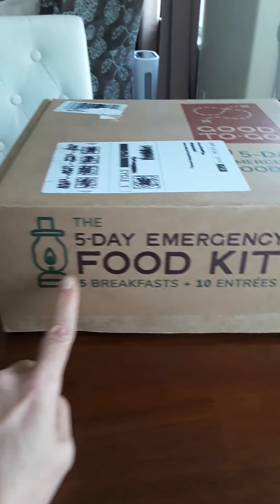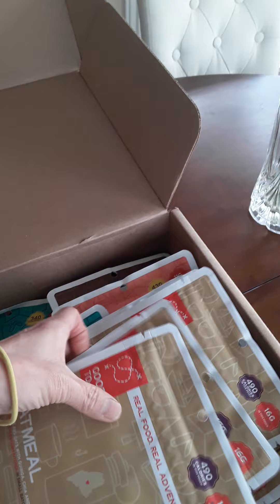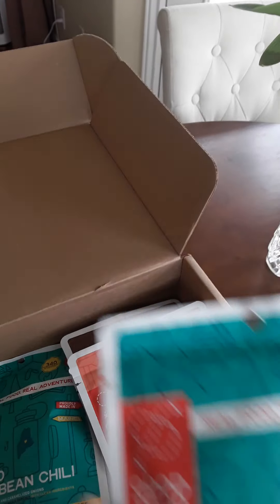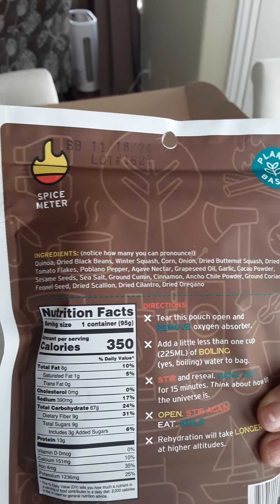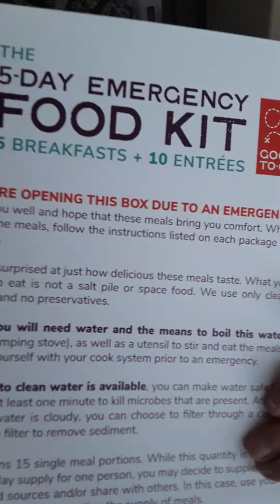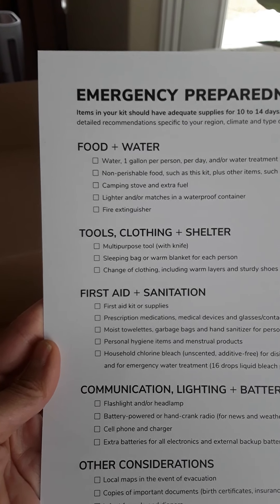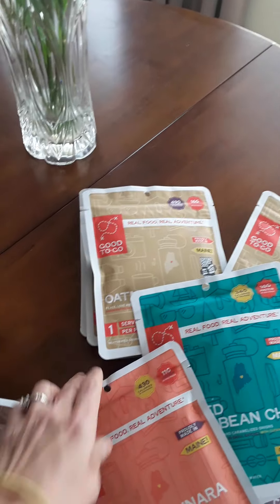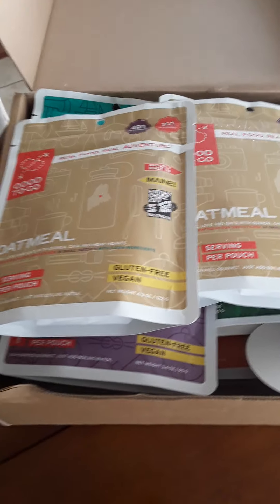5 day Vegan, plant-based Emergency Food Kit from Good To-Go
Unboxing my most recent purchase of vegan freeze dried meals to add to my emergency supplies. Will probably test them out on my next backpacking trip.